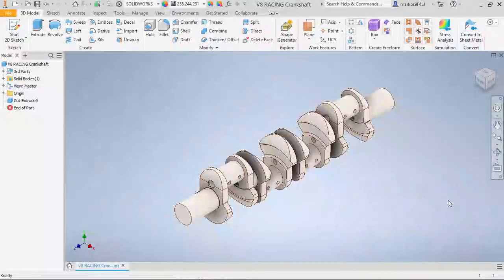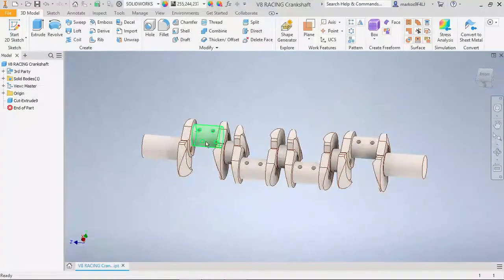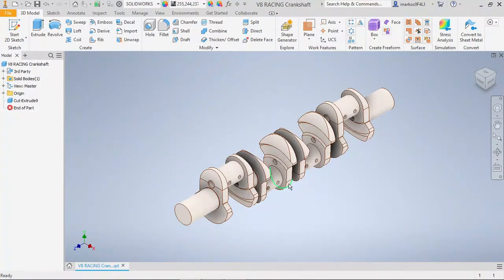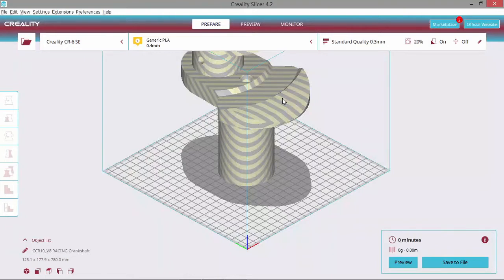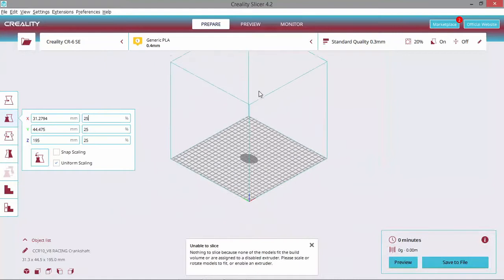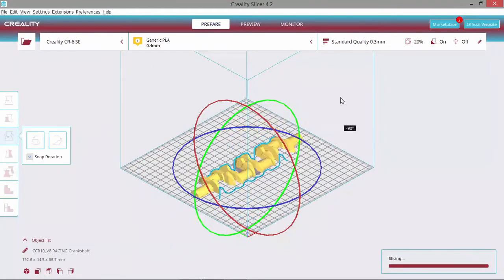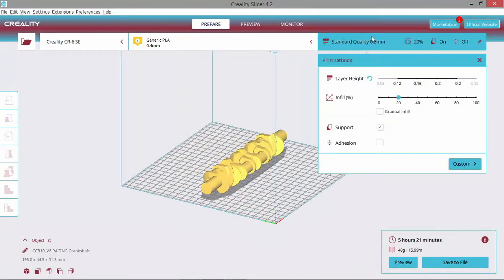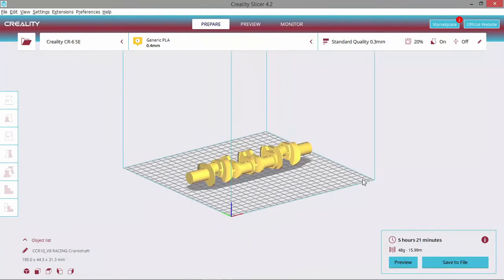3D Printed Crankshaft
The crankshaft takes the energy produced by the ignition and translates it to kinetic energy and it provides with an attaching point for the connecting rods.

In this video, we are seting up the printing process of the crankshaft for our V8 engine. Black PLA filament is being fed to Creality CR-6 SE.

Chapters:
0:00 Overview of the 3D model
0:20 Setting up the G code
1:07 Printing the crankshaft
1:31 Finished part
1:46 Testing the Block - Crankshaft assembly